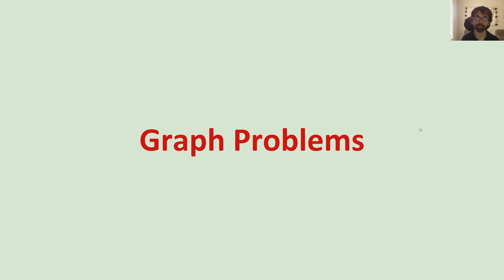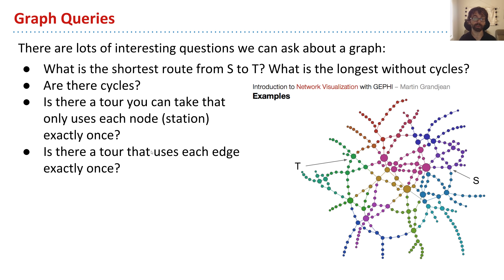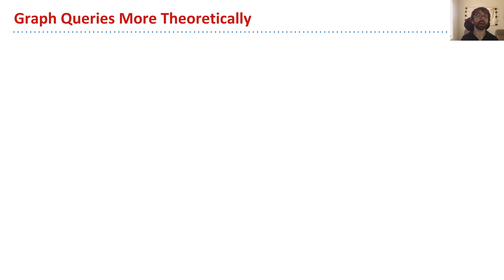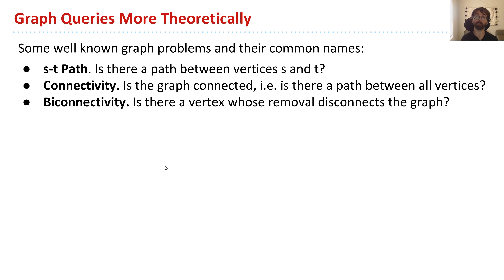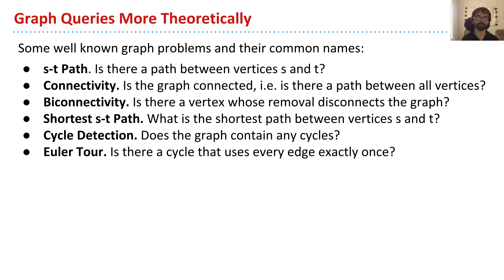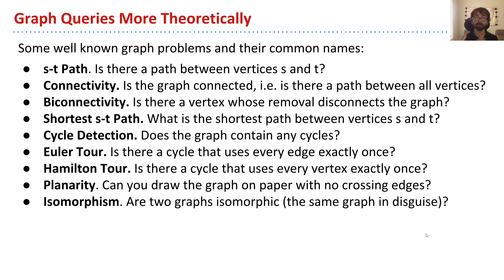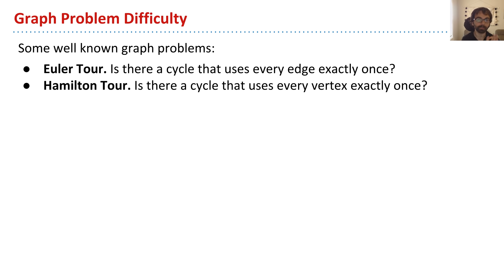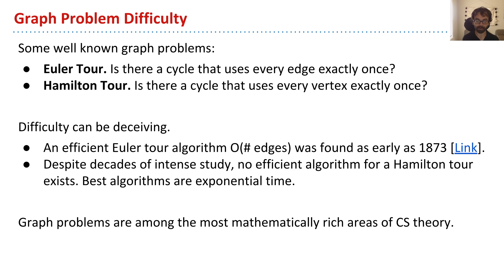Intro to Graphs, Video 3 Graph Problems